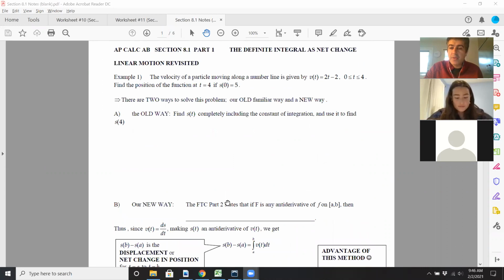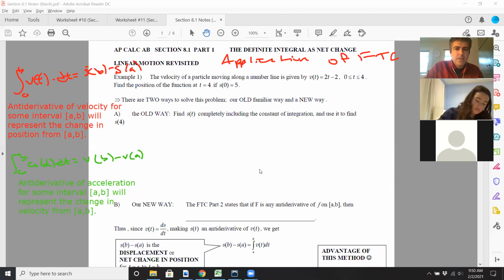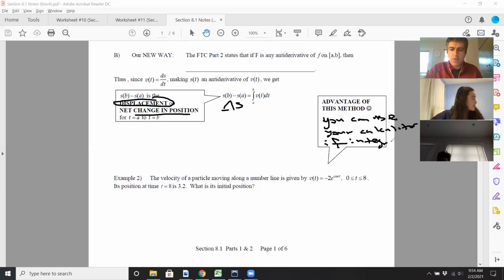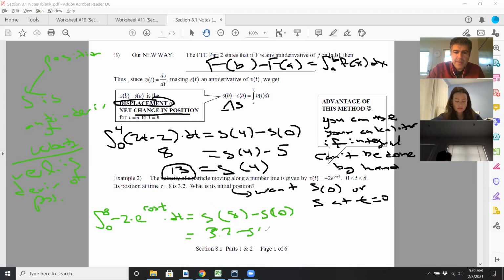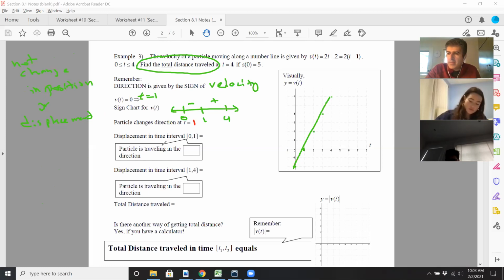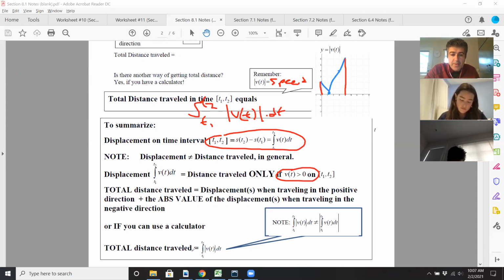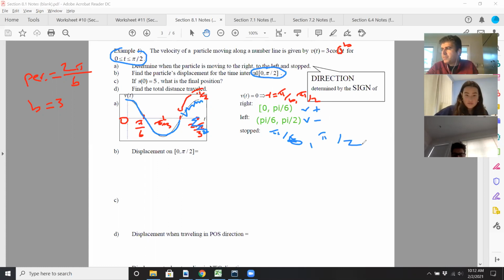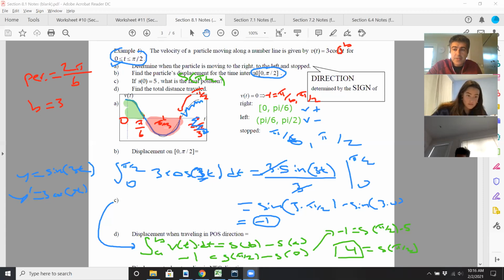AP Calculus AB Section 8 1 Notes Pgs 1 3